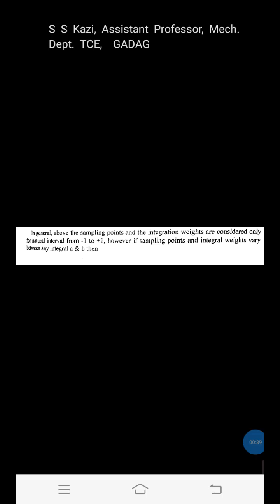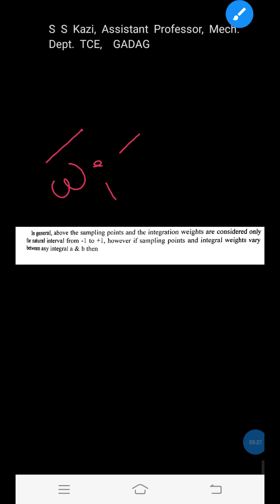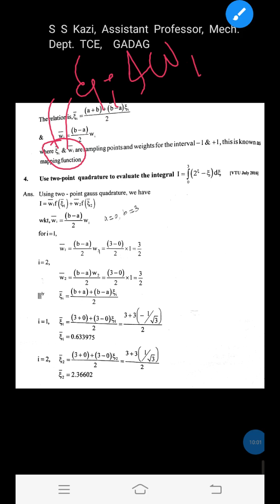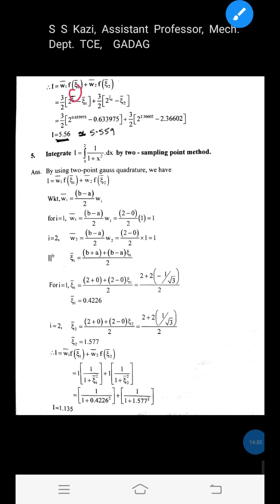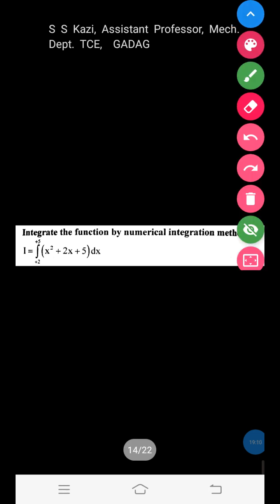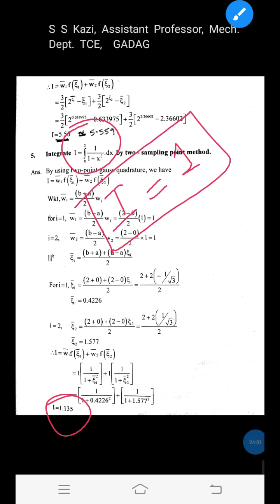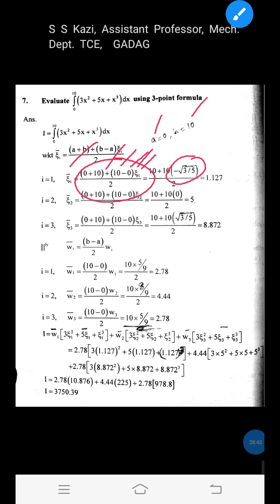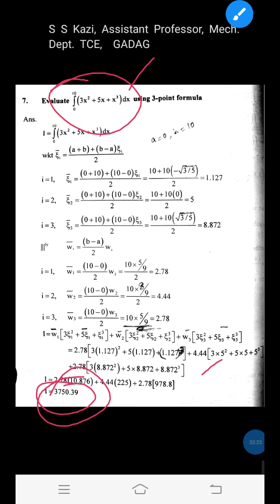17ME61_FEM_Gauss Integration method for the integral of interval a to b_Session 24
From this video session, students are able to understand how to evaluate the given integral between interval a to b using 1 point,  2 point and 3 point Gauss integration method